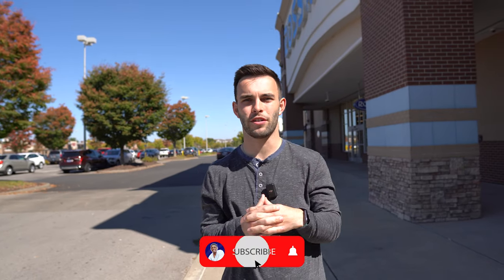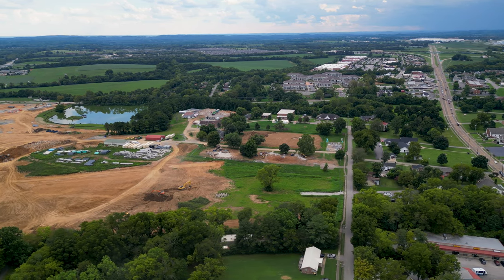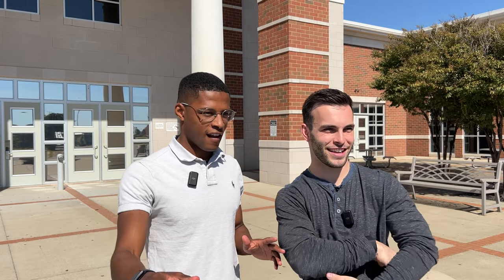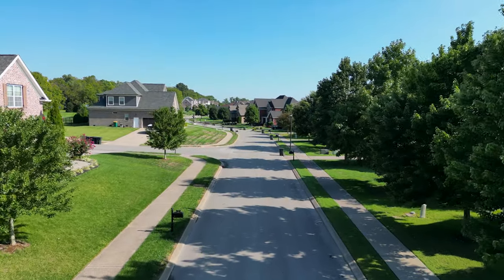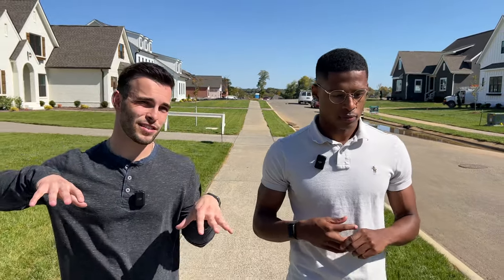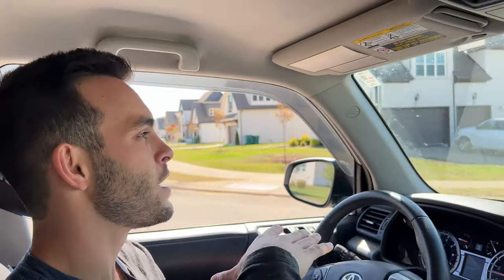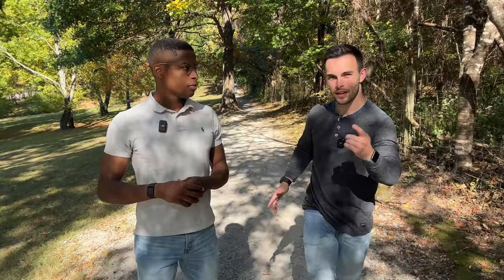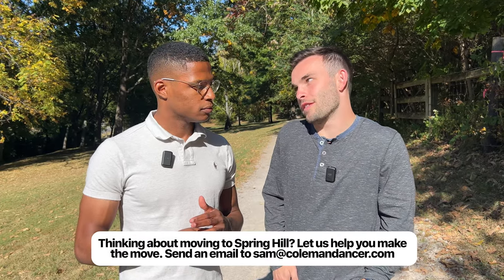SPRING HILL TENNESSEE TOUR | LIVING IN SPRING HILL TENNESSEE IN 2023 | MOVING TO SPRING HILL TN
Are you and your family thinking about moving to Spring Hill Tennessee and want to know what it's like living in this top Nashville suburb? Well in this video, Sam & Brandon are going to take you around Spring Hill to give you a feel of what is like to live here and why so many people are looking to call Spring Hill Tennessee their next home!

If you're thinking about moving to Franklin Tennessee, or the surrounding area, be sure to give me a call, shoot me a text, send me an email, or schedule a Zoom call. We'd love to help you make a move to Tennessee!

00:00 | Introduction
00:35 | If You're New To The Channel
01:15 | Shopping
03:10 | Schools
07:10 | Neighborhoods
12:20 | Restaurants & Grocery Stores
13:55 | Parks

🏡 LOOKING TO MOVE TO SPRING HILL 🏡

Spring Hill is one of the fastest-growing cities in Tennessee, with a thriving economy and excellent schools, making it a highly desirable place to live. The city has experienced tremendous growth in the past few years, with a 35% population increase since 2010.

The economy in Spring Hill is strong, and diverse, and offers many job opportunities in various industries, including healthcare, retail, and manufacturing. General Motors has a significant presence in the area, with a Spring Hill manufacturing plant that employs over 3,000 people. Spring Hill offers an excellent quality of life, with a charming downtown area, numerous parks and green spaces, and various entertainment options for all ages.

We're here to help make your move to Nashville a breeze. This channel is about living in Nashville Tennessee, moving to Nashville Tennessee, and relocating to Nashville Tennessee. We also cover living in the Nashville Tennessee suburbs, moving to the Nashville Tennessee suburbs, and relocating to the Nashville Tennessee suburbs.

If you want to learn about all things living, working, and playing in Nashville Tennessee, and the surrounding area, then SUBSCRIBE ▸ and tap the bell 🔔 for notifications so that you can be the first to know about the current market in Nashville Tennessee!

Sam Coleman-Dancer Nashville Tennessee Real Estate Agent
Brandon Johns Nashville Tennessee Real Estate Agent
The Coleman Johns Group

MB01W5LY66R9MOF
MB01TSA4R7MQ4YN
MB01TSA4R7MQ4YN